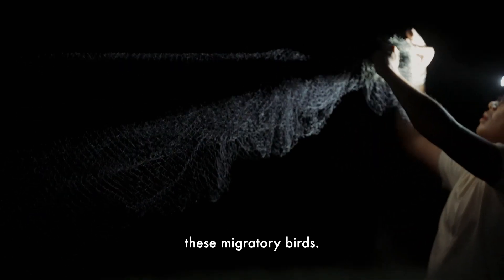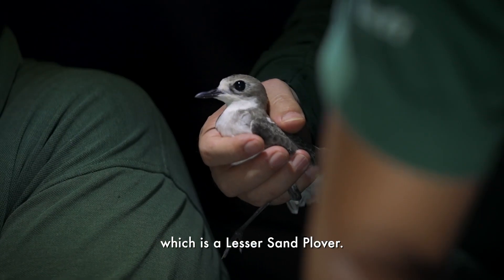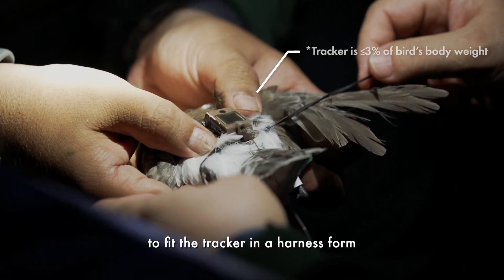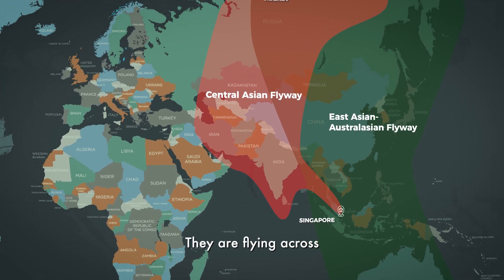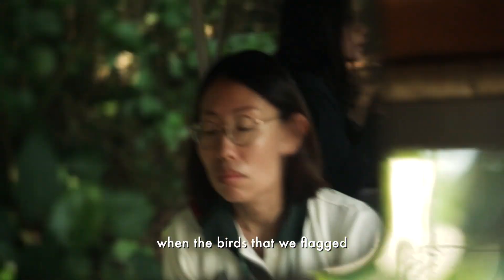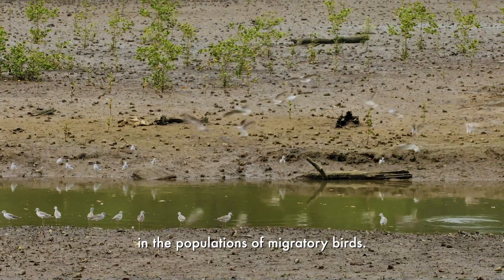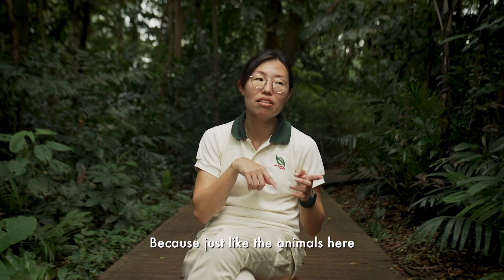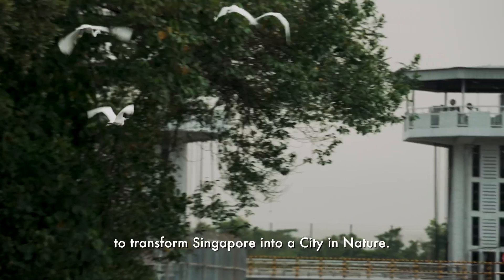NParks Portraits | Protecting the Migratory Birds of Sungei Buloh Wetland Reserve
On this day 30 years ago, Sungei Buloh opened its doors to the public as a Nature Park, before it was officially gazetted as a Nature Reserve and renamed Sungei Buloh Wetland Reserve in 2002.

Situated along both the East Asian-Australasian Flyway and Central Asian Flyway, Sungei Buloh Wetland Reserve is a recognised site of international importance for wintering shorebirds.

In this video, go behind-the-scenes with Shufen, Director/Conservation at Sungei Buloh Wetland Reserve, and her team, to witness the process of bird ringing – from the setting up of mist nets to tagging of a Lesser Sand Plover (Charadrius mongolus). Watch on to find out what the team does, through the use of technology, to keep track of migratory birds and study their migration patterns!